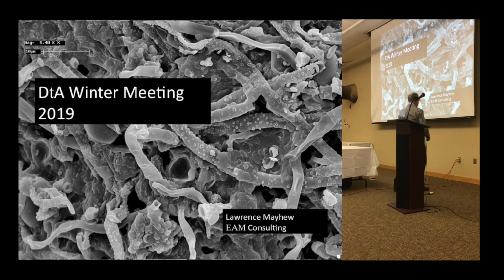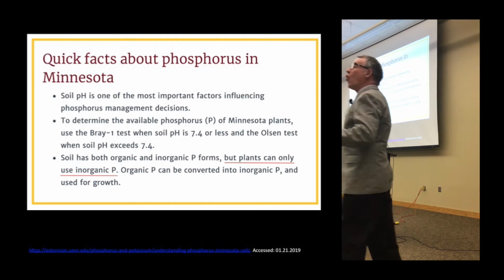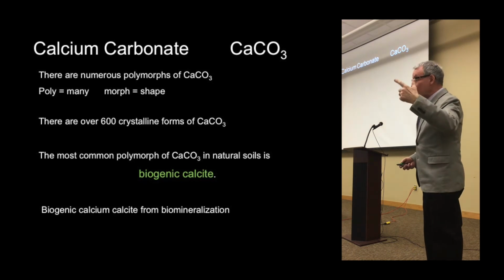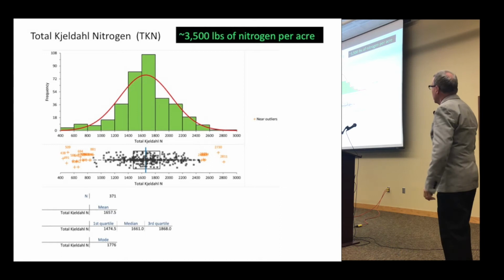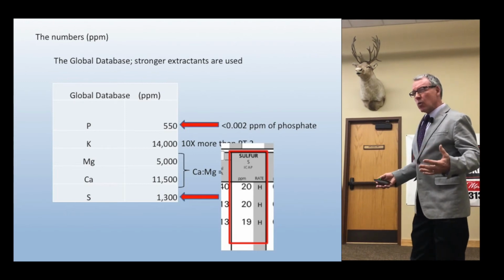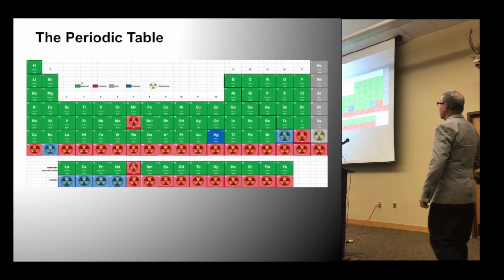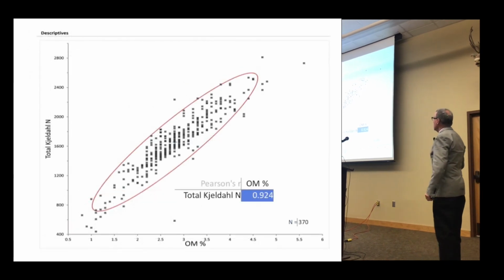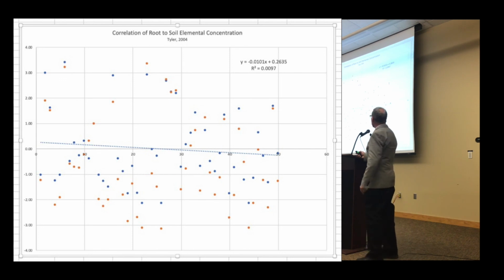Winter 2019 Meeting- Lawrence Mayhew (Part 2 of 2)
Lawrence is the lead chemist with our program, Diamond T Ag.